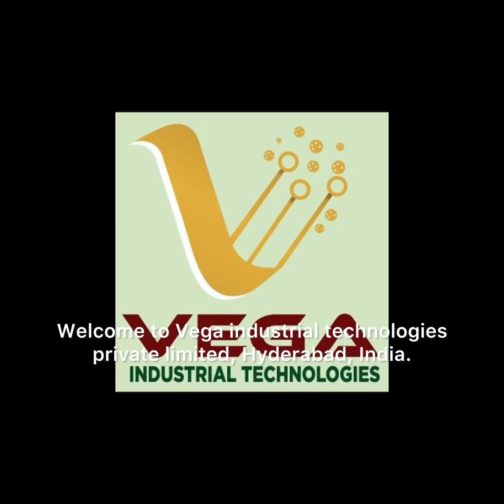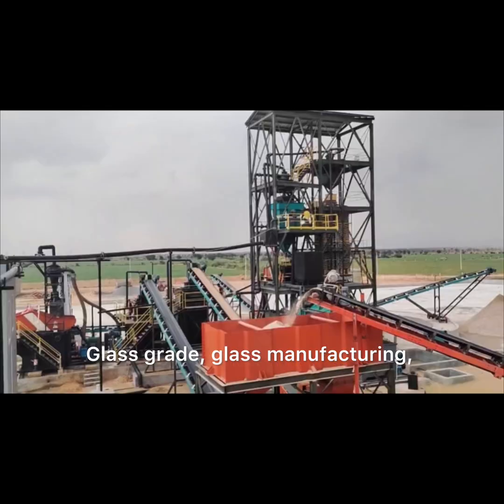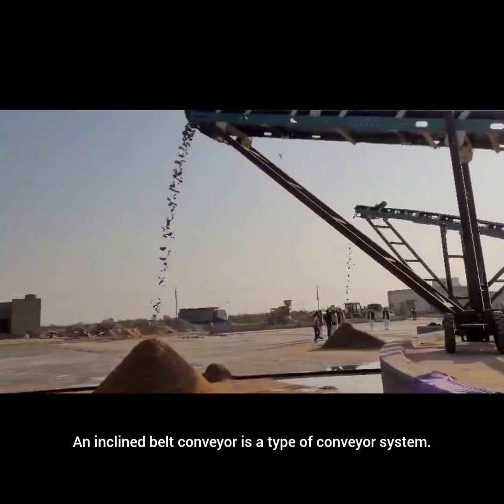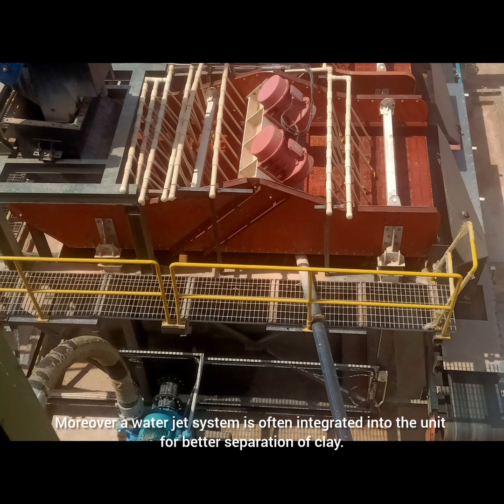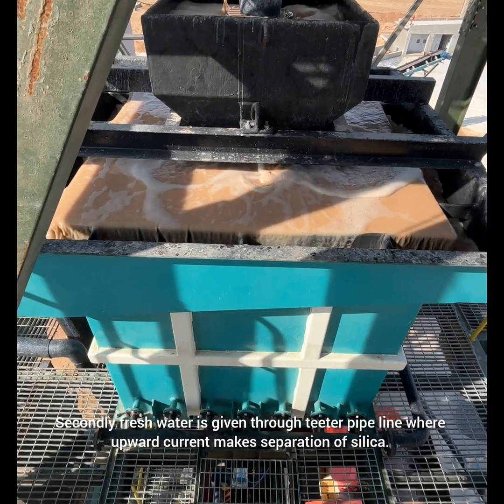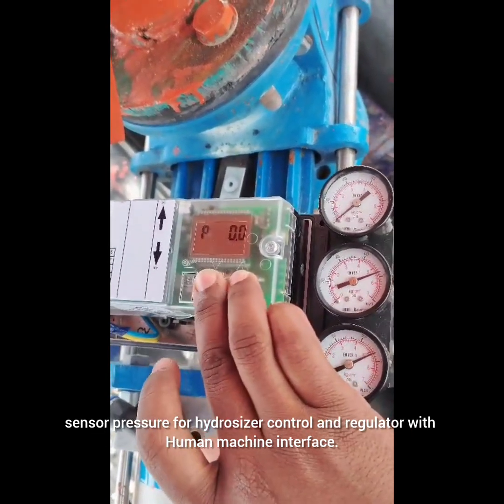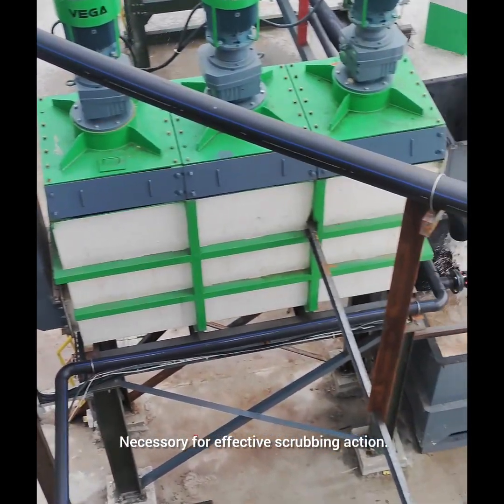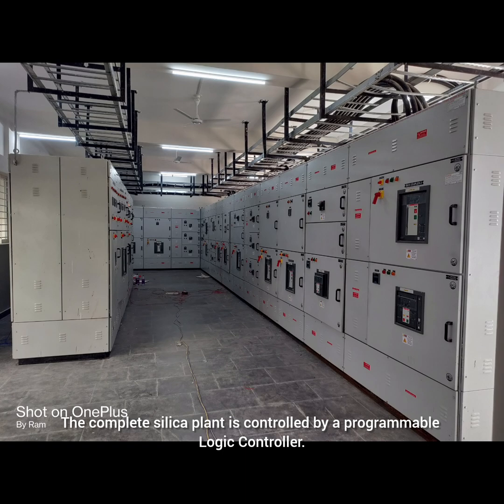Silica sand Processing Plant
VEGA Make   Solar and Glass Grade Silica sand Processing Plant